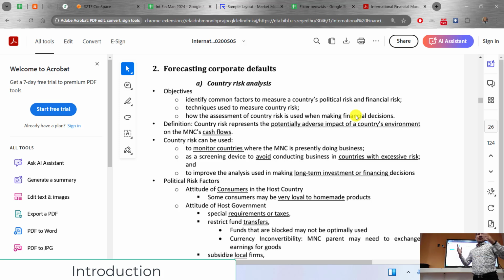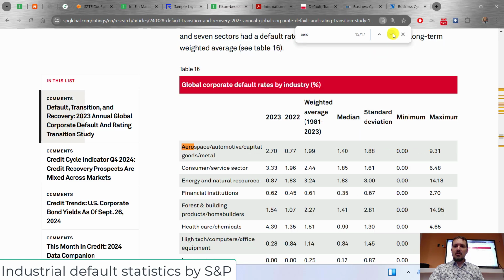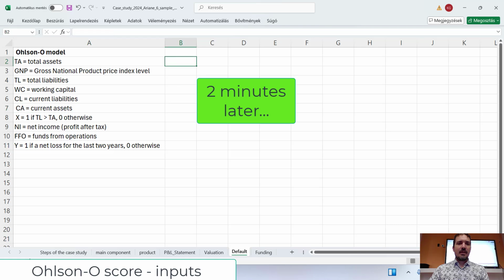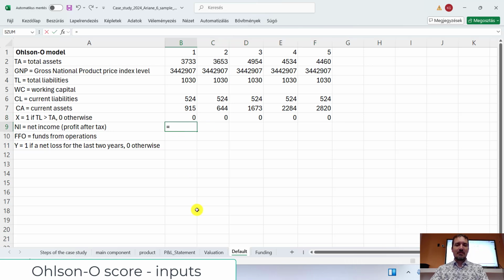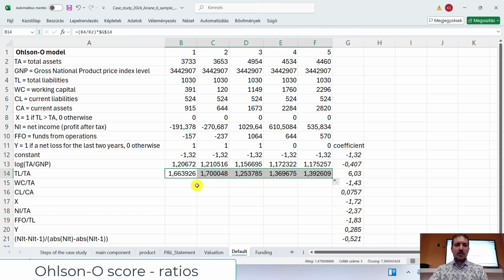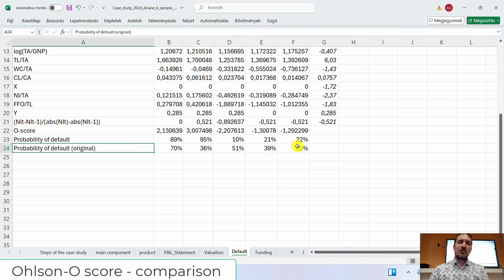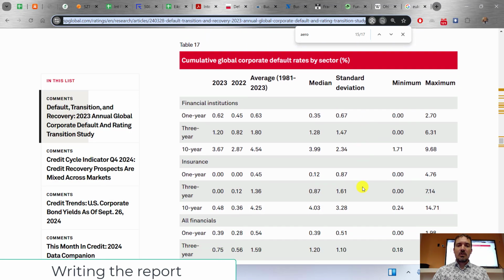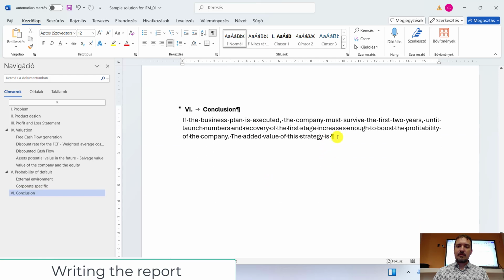3. Probability of default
Case study for International Financial Management  - by Kiss Gábor Dávid
V. Probability of default
Business cycle
Industrial conditions, by S&P report
Refinitiv Eikon data
Ohlson-O probability of default: inputs, ratios, results
Writing the report